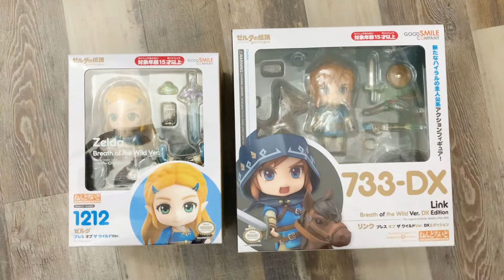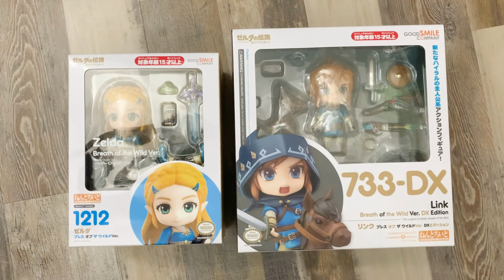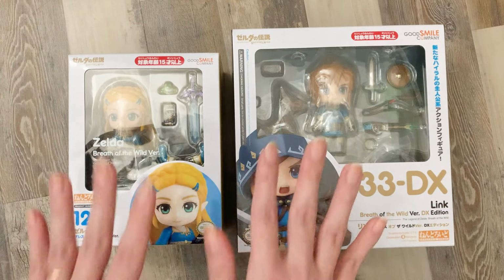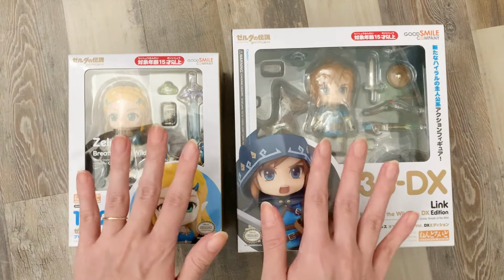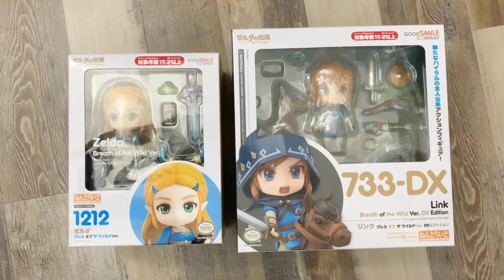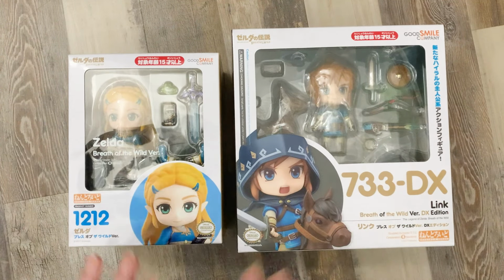Link & Zelda Nendoroid | The Legend of Zelda Breath of the Wild | Figure Haul, Unboxing, Set Up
Really happy to have these now!! I’m so glad they both got rereleases!! Hope you enjoy watching their unboxing and set up!!

Timestamps:
00:00 The Legend of Zelda Breath of the Wild
01:11 Link 733-DX Edition
04:54 Zelda 1212
07:50 setting them up!
11:01 all done!

(´• ω •`) ♡